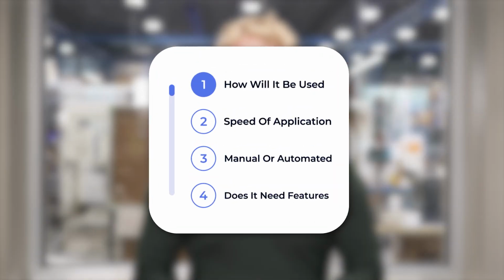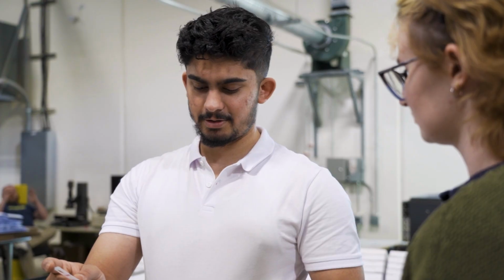Die Cutting Explained: Through Cuts vs Kiss Cuts vs Perforated Cuts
Not all die cuts are the same. The way your adhesive part is cut can dramatically affect handling, automation, packaging, and application speed.

In this video, we break down the three most common die cutting methods used in adhesive converting: through cuts, kiss cuts, and perforated cuts. Understanding the differences between these cutting methods will help you design adhesive parts that are easier to manufacture, handle, and apply.

We also walk through common applications including: Adhesive labels and decals, Gaskets and sealing components, Medical adhesive parts, Rolled adhesive tabs, Multi-part assemblies

Choosing the right die cut type isn’t just about appearance — it directly impacts manufacturability, production efficiency, and end-user experience.

0:00 - Intro
0:21 -What are the different types of die cuts?
1:27 - What Are Some Examples Of Each Cut Type?
2:57 - What are the advantages of each cutting method?
4:02 -How can I find the best cut type for me?